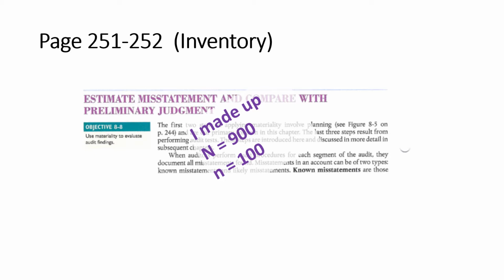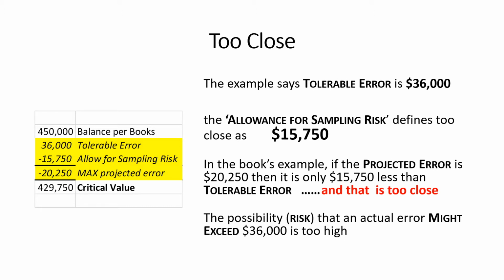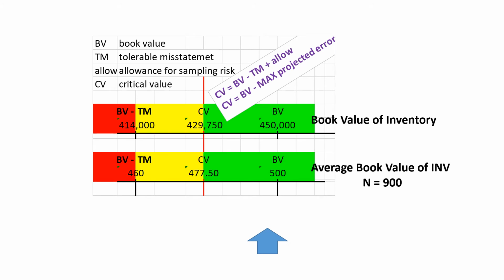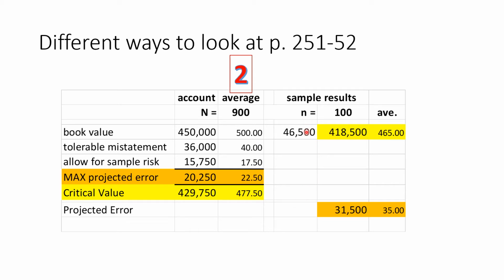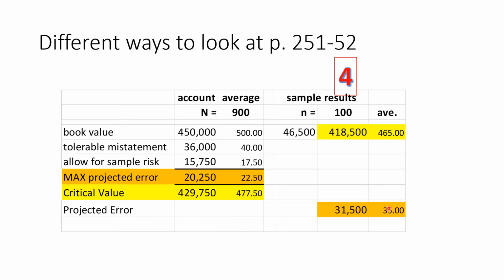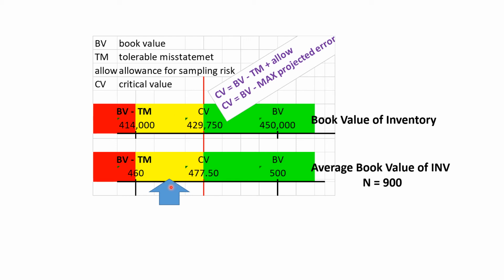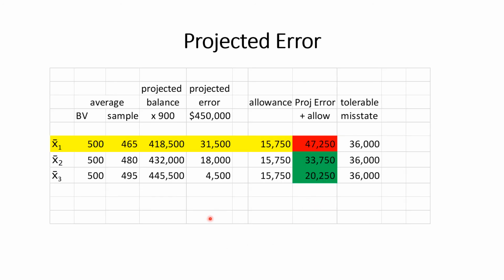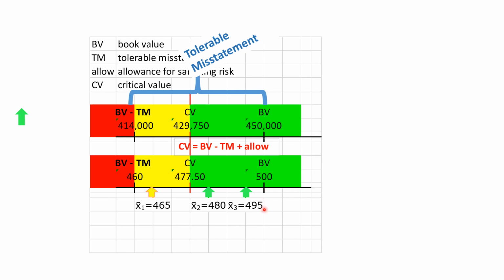2218 BUS 425 CH 2 5 Part 1 pages 251 252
This is part of Day 3's lecture introducing the allowance for sampling risk.